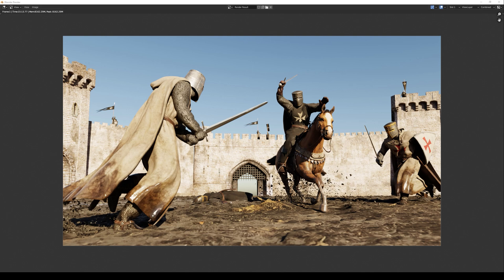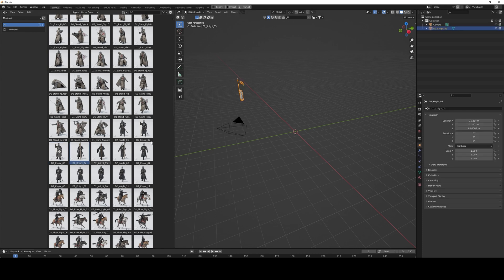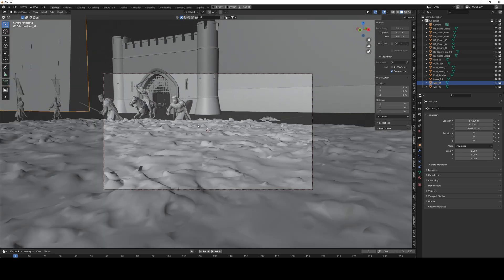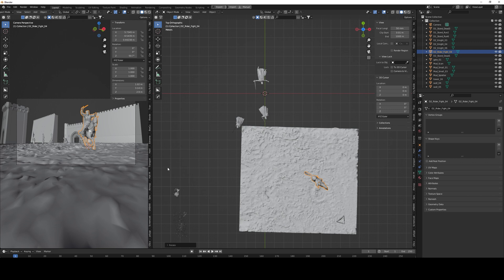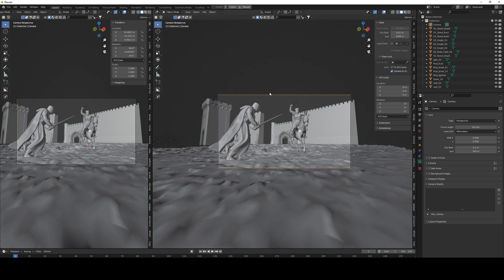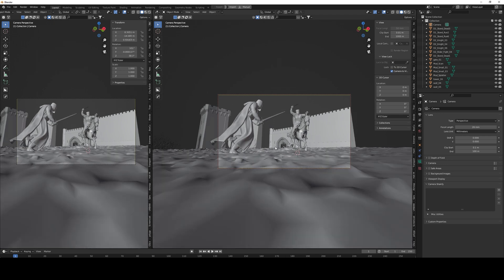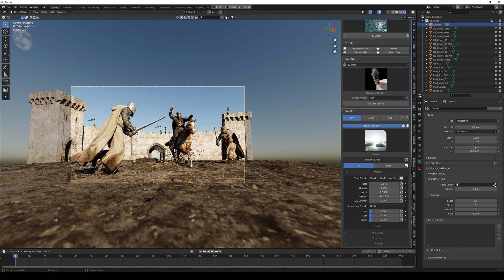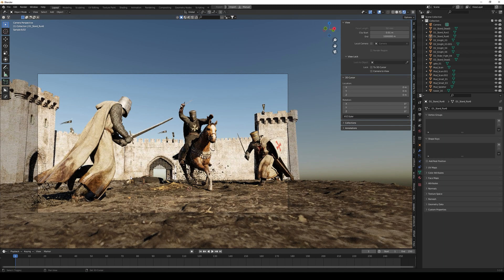Learn how to make an EPIC medieval fight - Blender Tutorial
Create an epic medieval scene in Blender 3D fast using add ons. In this tutorial I used the kit from BigMediumSmall called Medieval. It helps you create amazing 3D scenes fast and easy.

This Blender Tutorial is suitable for beginners og newcomers who are just starting out working with 3D and don't want to model everything.